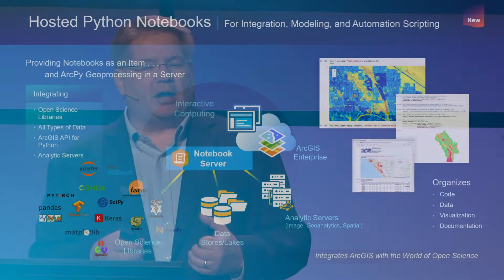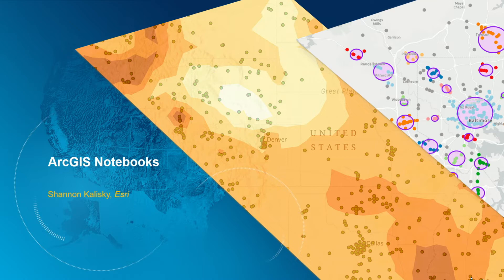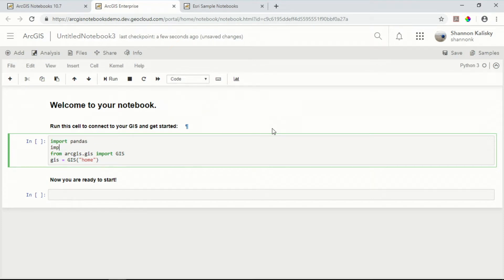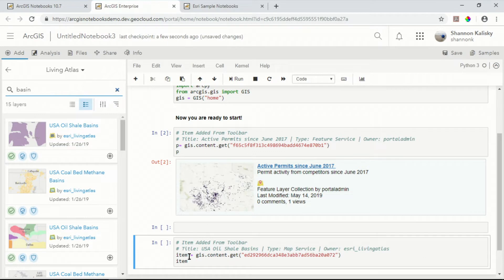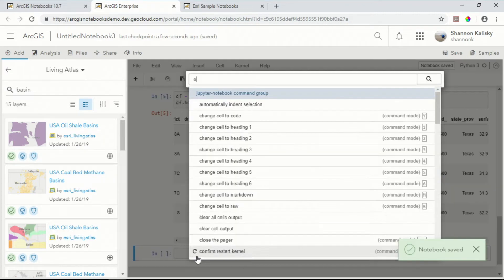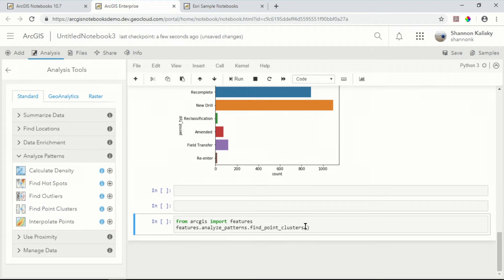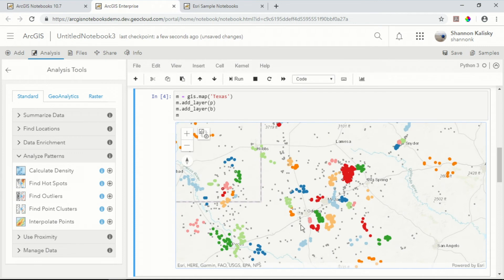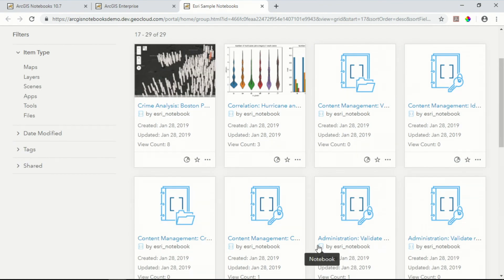ArcGIS Notebooks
ArcGIS Notebooks puts the power of spatial algorithms and analysis tools side by side with modern data science methods so you can build better models.